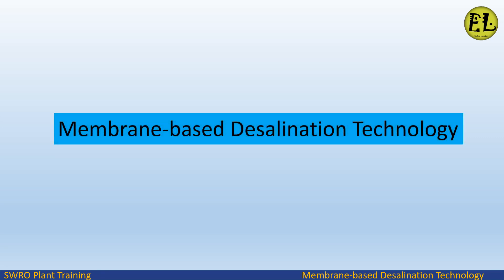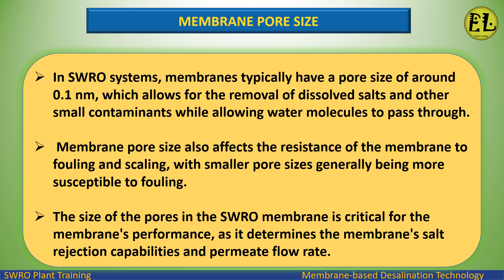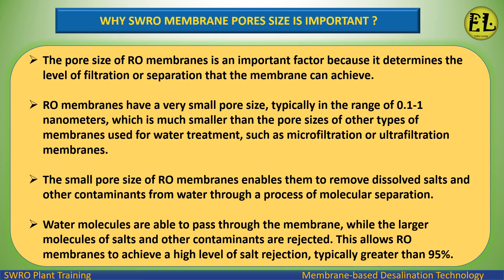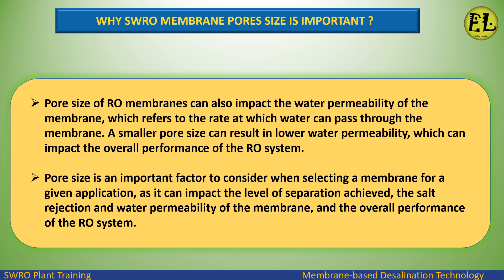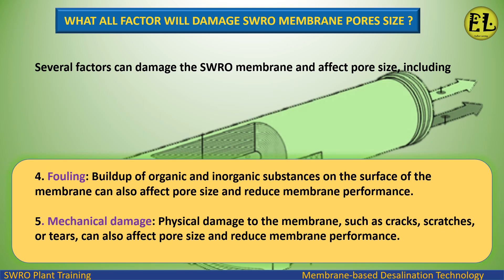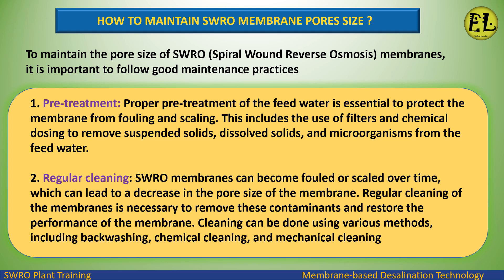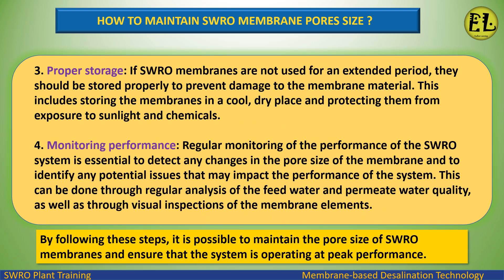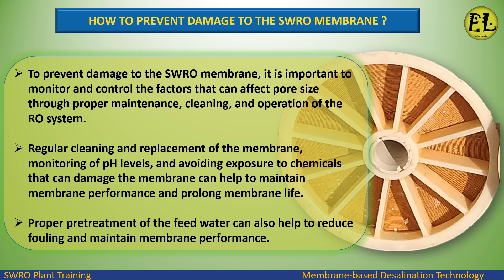RO Membrane pores size | Why RO membrane pores size is important ?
ENDLESS LEARNING
RO Membrane pores size
Why RO membrane pores size is important ?